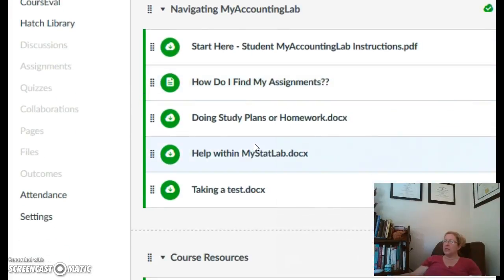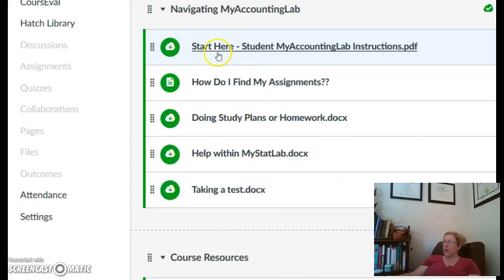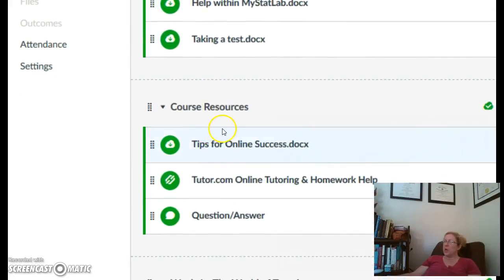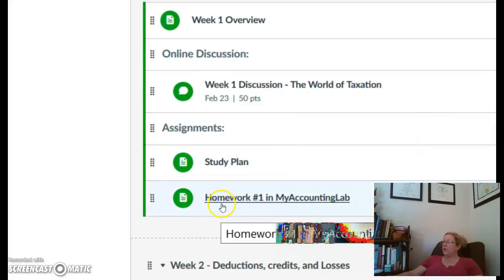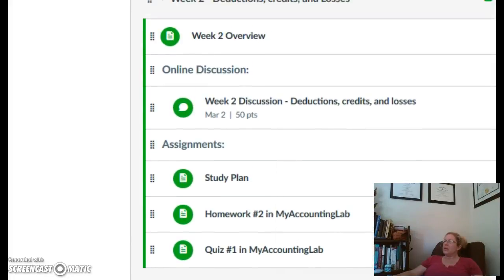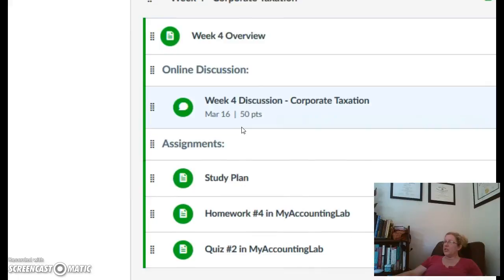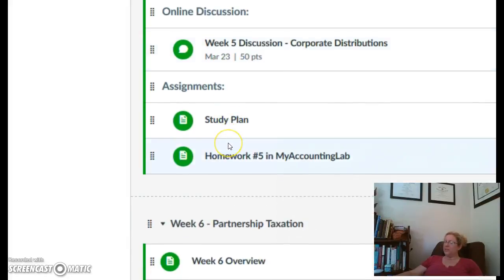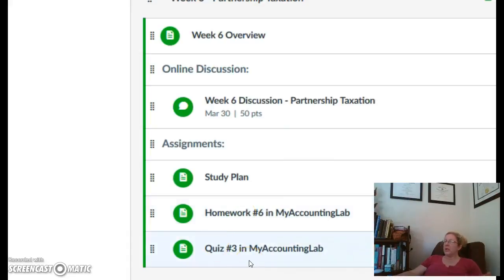ACC400 Course Overview